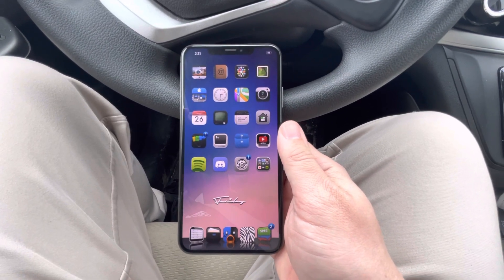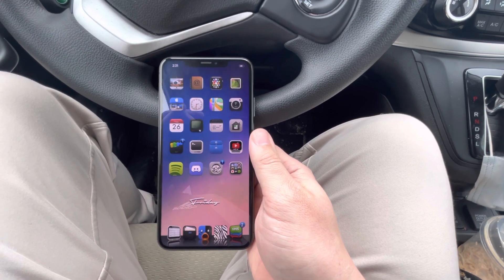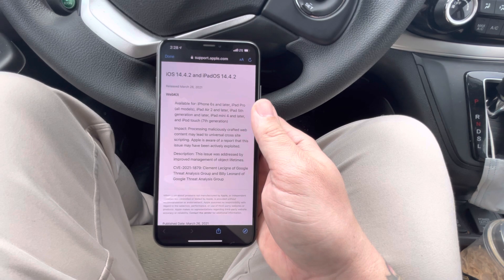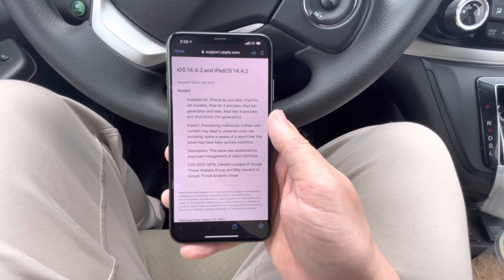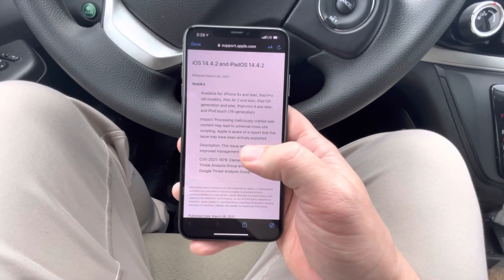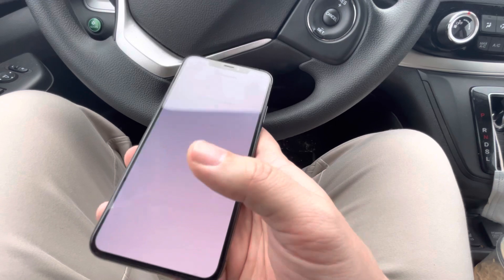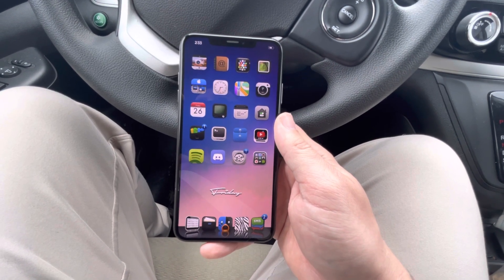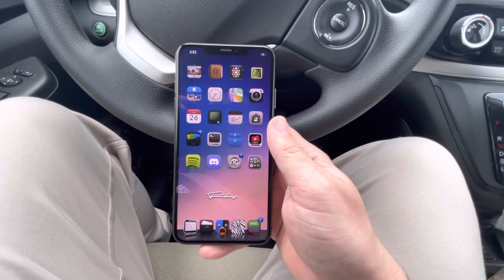iOS 14.4.2 Jailbreak Update - Dont Update iPhone / iPad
iOS 14.4.2 Jailbreak Status - Everything You Need To Know! iPhone / iPad. This is the most up to date jailbreak status as of the date this video was uploaded. I upload DAILY

I TWEET TOO MUCH - FOLLOW

iHEAVEN DISCORD
COME CHILL & CHAT - BEST iOS SETUP SPOT

iDM REPO
ADD MY REPO IN CYDIA